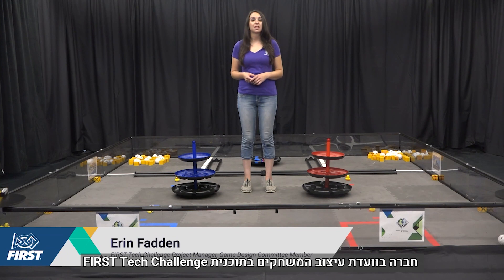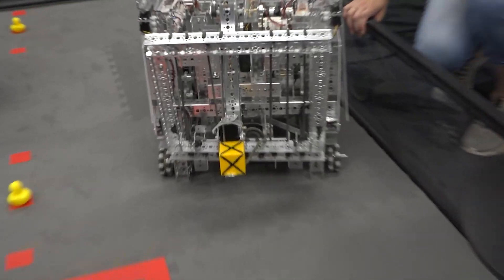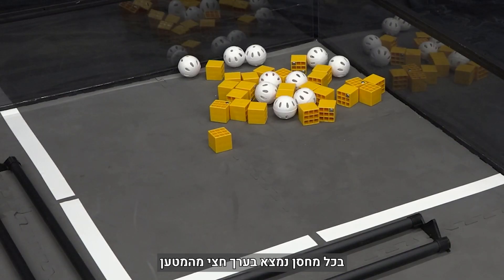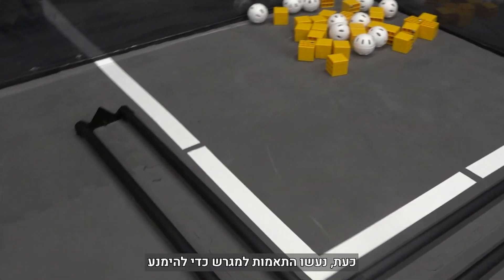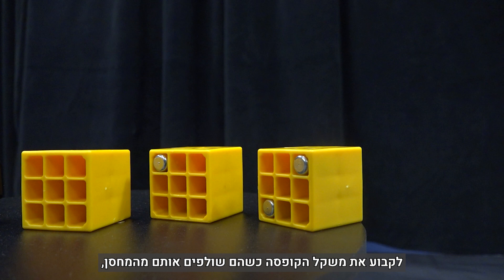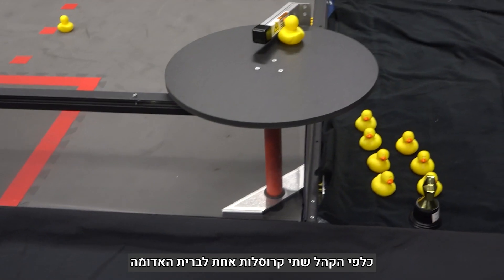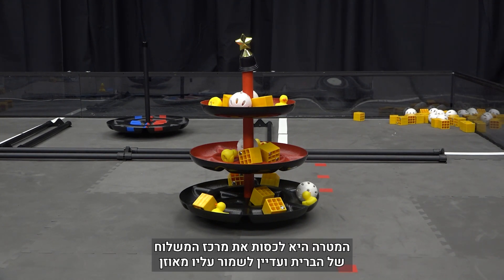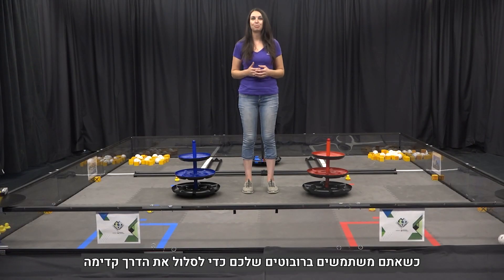סקירת מגרש FREIGHT FRENZY של FIRST Tech Challenge